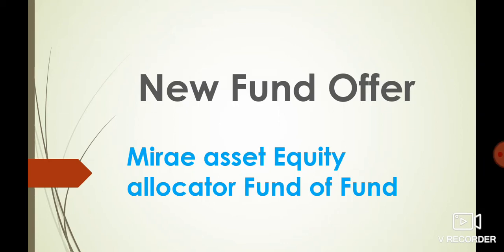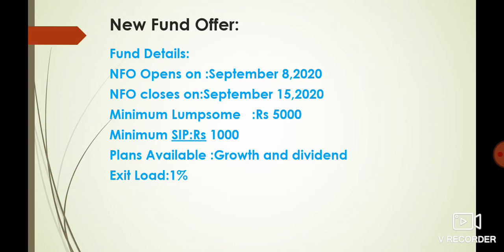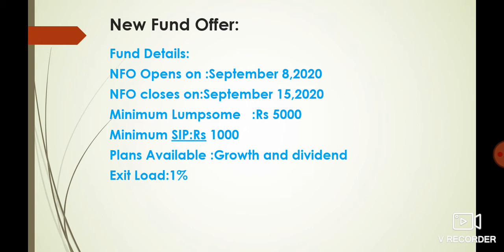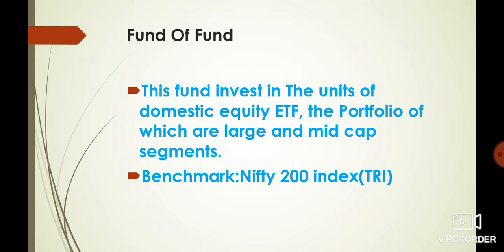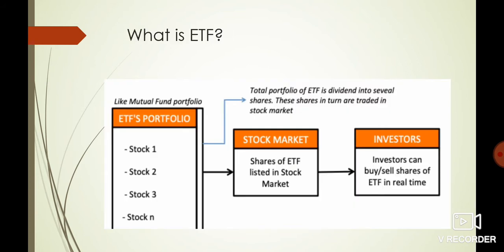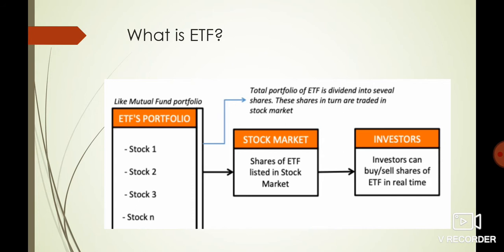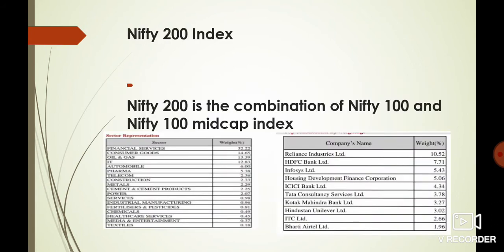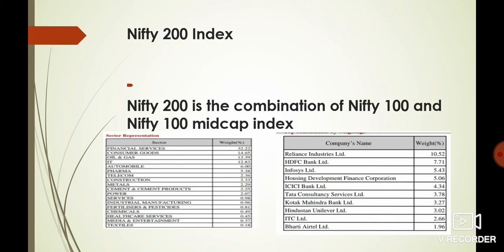Mirae Asset Equity Allocator Fund of Fund NFO in Tamil.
This video discuss about Mirae Asset Equity Allocator Fund of Fund  NFO in Tamil